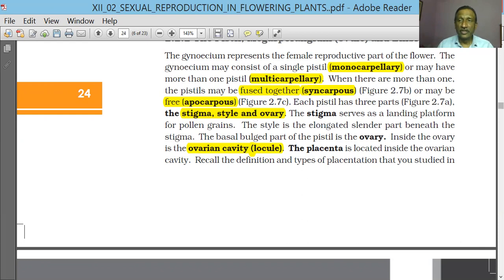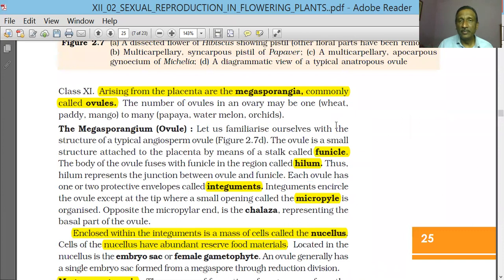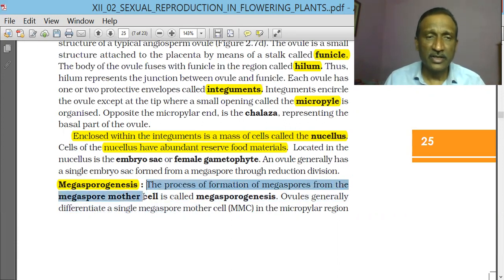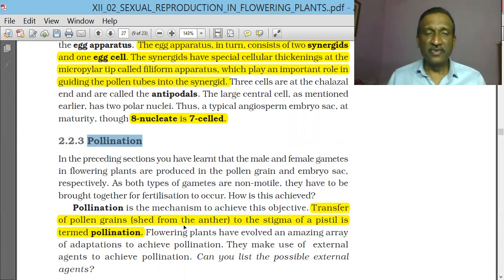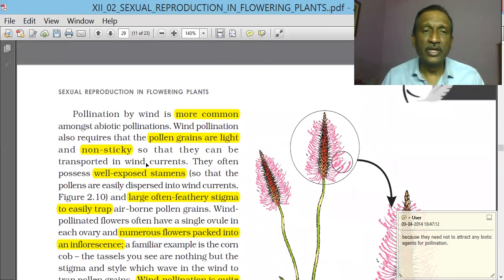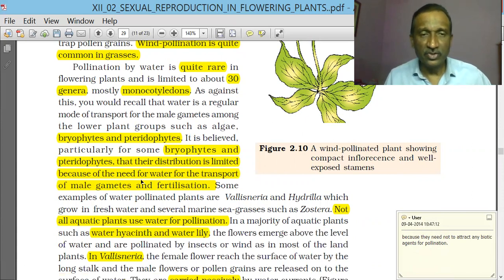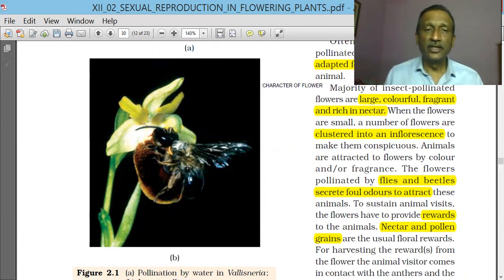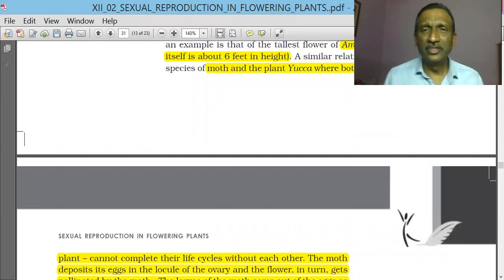CHAPTER 2 BIOLOGY 20 APR 21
PISTIL
DEVELOPMENT OF FEMALE GAMETOPHYTE
STRUCTURE OF FEMALE GAMETOPHYTE
POLLINATION, ITS TYPES AND AGENTS